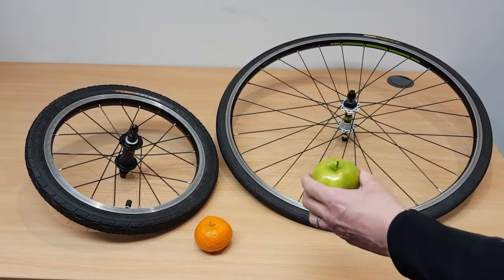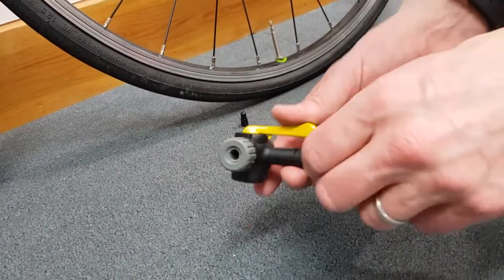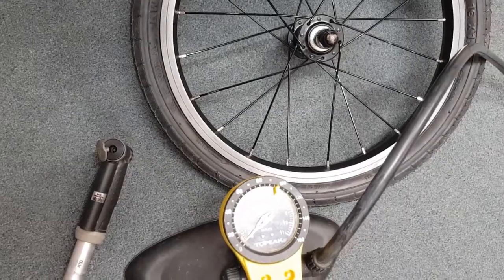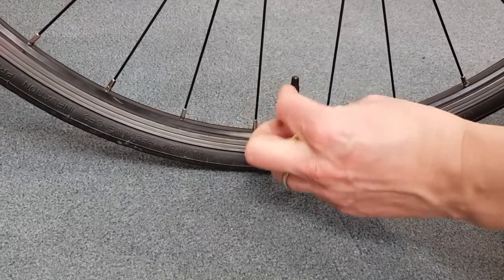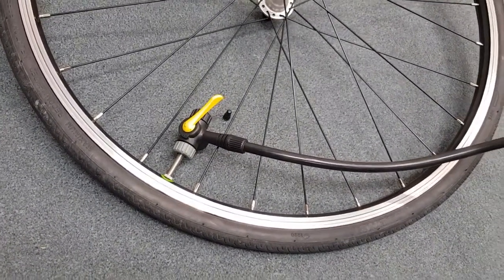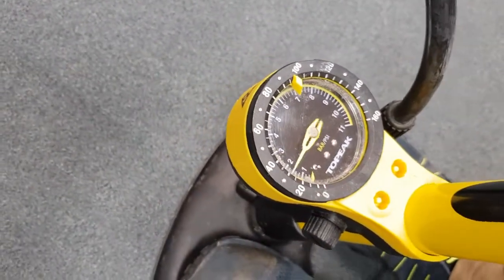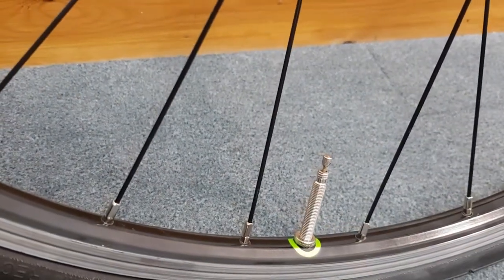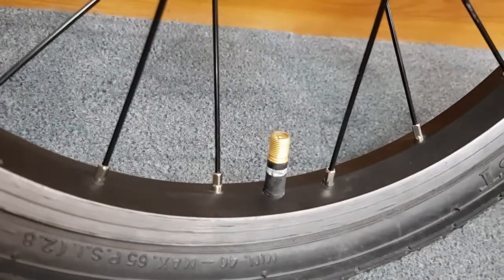Pumping up tyres on a kids bike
How do you know if the tyres on a kids bike need pumping up?  And how do you actually do it?  Cycle Sprog's Chris is here to show you all you need to know, plus some handy hints if your tyre won't pump up properly.

If you found this video useful, you can buy Chris a coffee